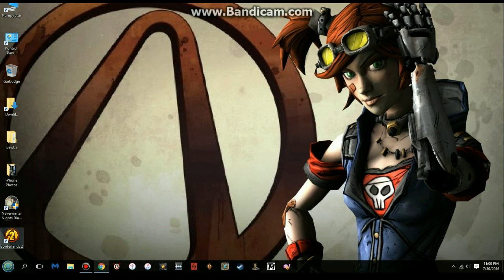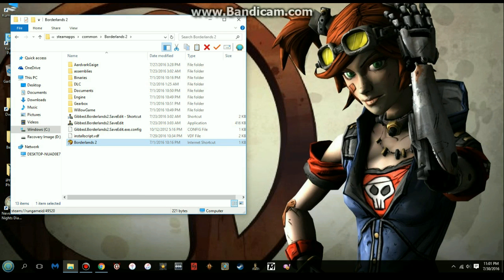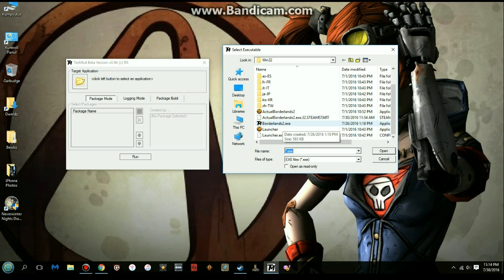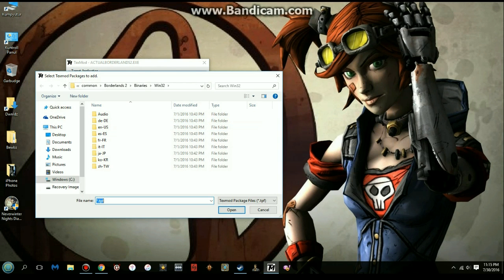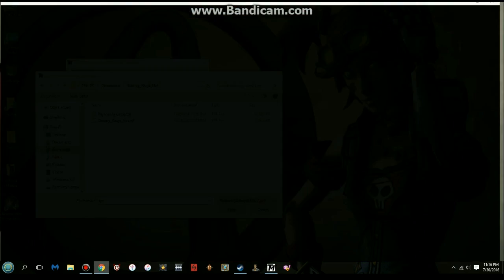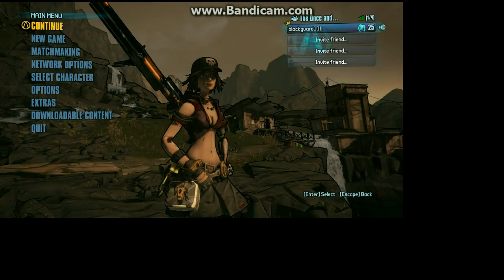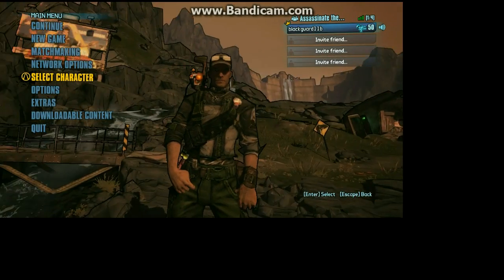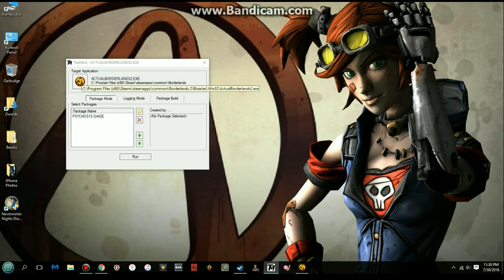Borderlands 2 TexMod: How To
Showing how to add custom skins in BL2 using TexMod and TPF files. Currently, there are plenty of skins for Maya, Gaige, Lillith and Capt. Scarlett. I'm waiting for a good camo skin for Axton's BDU's!!
*UPDATE* to the mod link. 09/19/2018